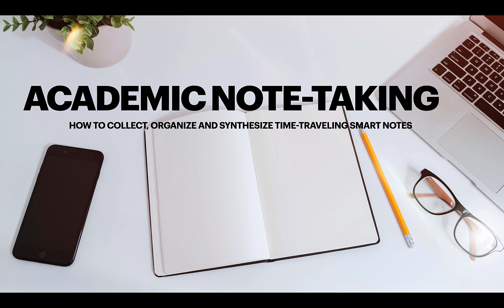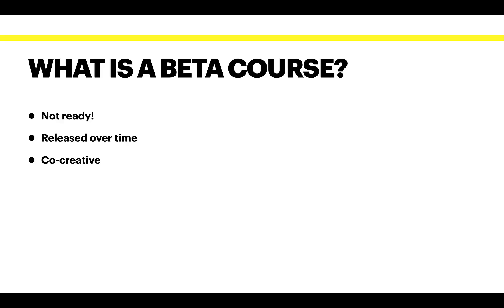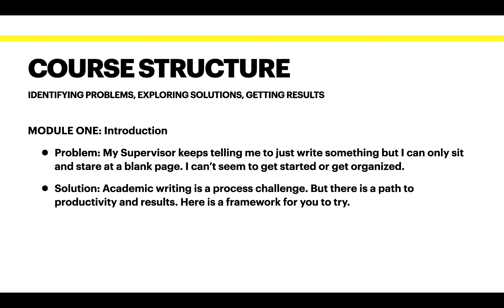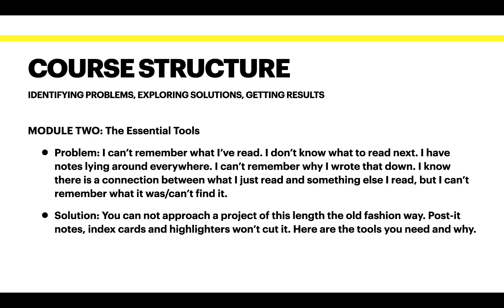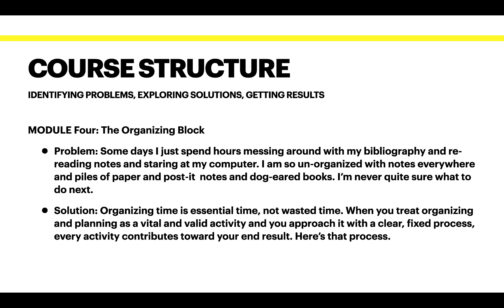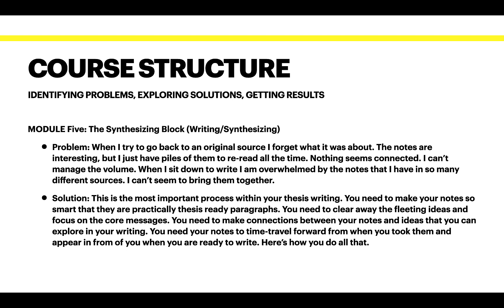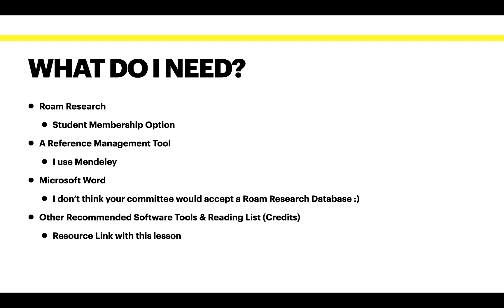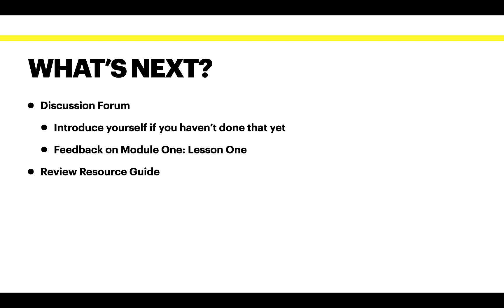PhD and Roam Research - Magic Note-Taking - M1L1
This is an old video from the beta version of my PhD and Roam Research course.

To learn more about the Magical Academic Note-Taking course